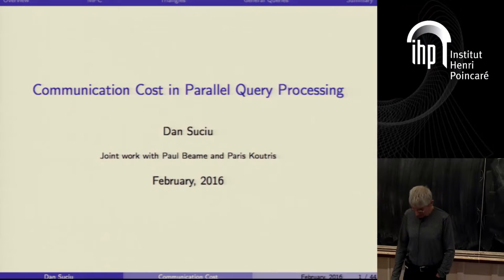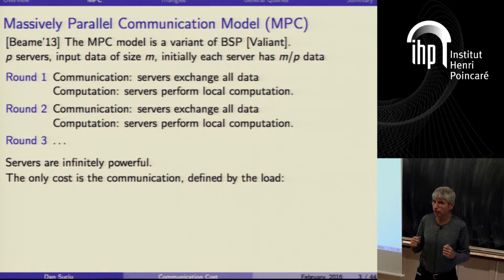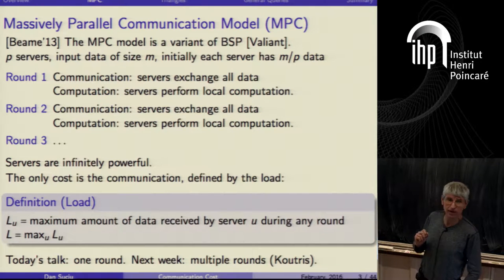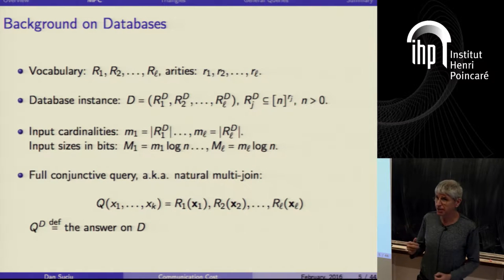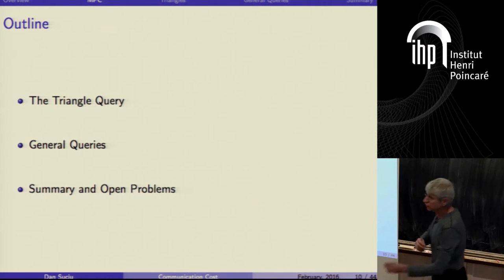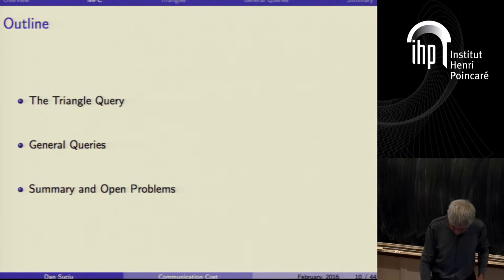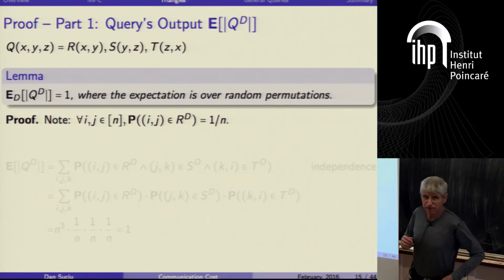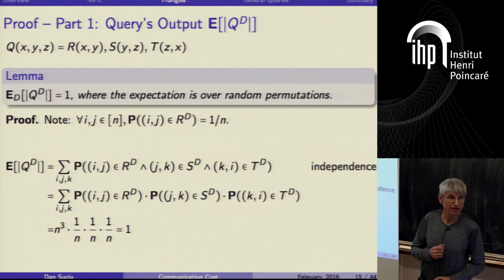Communication Cost in Parallel Query Processing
By Dan Suciu (University of Washington)
Abstract: We consider the following problem: what is the amount of communication required to compute a query in parallel on p servers, over a large database instance?  We define the Massively Parallel Communication (MPC) model, where the computation proceeds in rounds consisting of local computations followed by a global reshuffling of the data.  Servers have unlimited computational power and are allowed to exchange any data, the only cost parameters are the number of rounds and the maximum amount of communication per server. I will describe tight bounds on the amount of communication for the case of single round algorithms on non-skewed data, and discuss some partial results for multiple rounds and for skewed data.